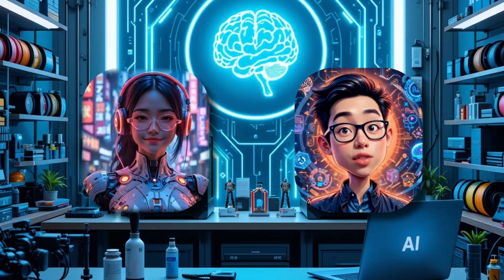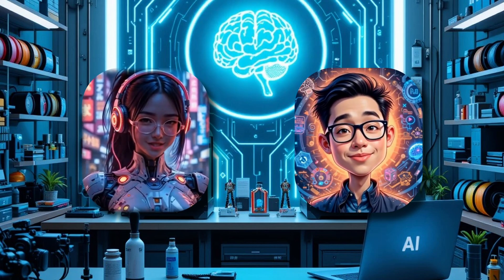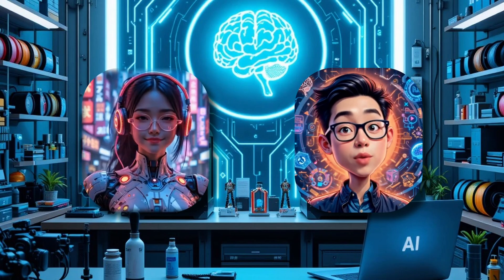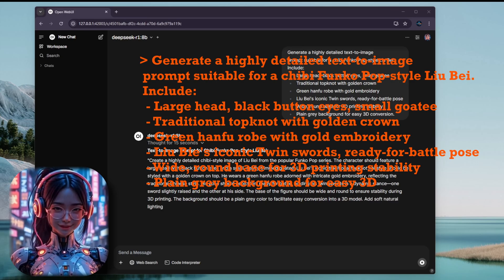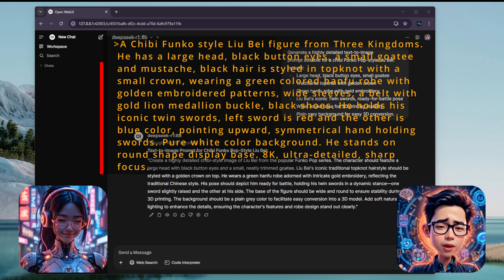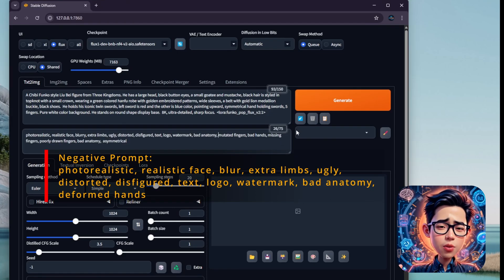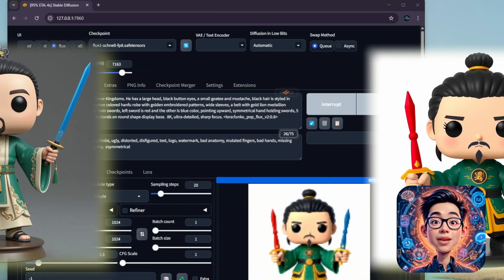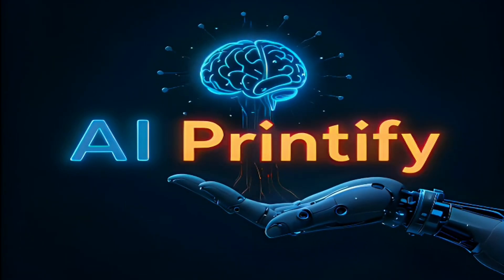AI-Powered 3D Modelling and Printing (Part 1): Create 2D Characters with AI for FREE!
🌟 AI-Powered 3D Printing (Part 1): Create 2D Characters with AI! 🚀
Look at these Funko-style Three Kingdoms heroes I printed—and here’s the wild part: I barely know Blender! 😅 So how’d I do it? AI did (almost) all the work! And you can too—for FREE, using local AI tools on your laptop. No expensive software, no years of 3D modeling pain. Let’s go from zero to 3D-printed hero together!
In Part 1, we’ll:
✅ Generate a 2D character (Liu Bei, Guan Yu, or Zhang Fei—you pick!)
✅ Craft the perfect AI prompt (using DeepSeek R1 + Open WebUI)
✅ Turn text into Funko-style art (with Forge UI, testing checkpoints & LoRAs)
📜 FULL LIU BEI PROMPT (For Copy-Paste!)
A Chibi Funko-style Liu Bei figure from Three Kingdoms:
• Large head, black button eyes, small goatee & mustache
• Black hair in a topknot with a small golden crown
• Green hanfu robe with golden embroidered patterns, wide sleeves
• Belt with gold lion medallion buckle, black shoes
• Holding twin swords (left sword red, right sword blue) in a symmetrical battle-ready pose
• Round display base for 3D printing stability
• Pure white background for easy 3D conversion
• 8K, ultra-detailed, sharp focus
(Feel free to tweak this for Guan Yu, Zhang Fei, or your own hero!)
Negative prompt as "photorealistic, realistic face, blur, extra limbs, ugly, distorted, disfigured, text, logo, watermark, bad anatomy, deformed hands"

👉 NEXT VIDEO (Part 2): Turning this 2D art into a 3D-printable model using Hunyuan3D-2-lowVRAM (perfect for laptops!).
💬 YOUR TURN!
1️⃣ Comment: Who’s your favorite Three Kingdoms hero? Liu Bei, Guan Yu, Zhang Fei… or someone else?
2️⃣ Like if this helped you!
• Share this with a friend who loves 3D printing or AI!
00:00 - 3D printing timelapse
00:15 - Welcome to AI Printify
00:46 - From zero to 3D-printed hero
01:46 - Step 1: demo crafting a Perfect Text-to-Image Prompt.
03:19 - Step 2: Generating the 2D Liu Bei (Using Forge)
04:22 - Closing - Preview next video